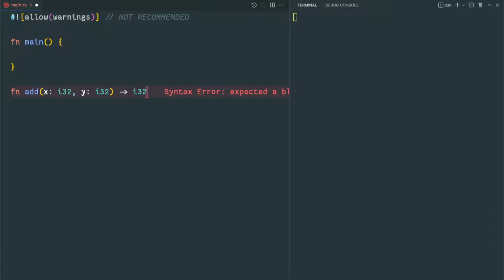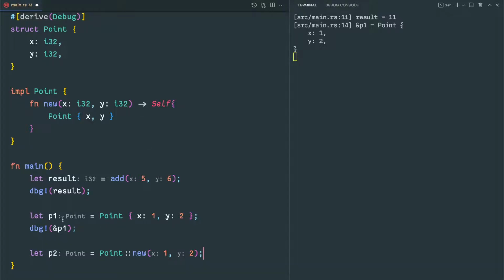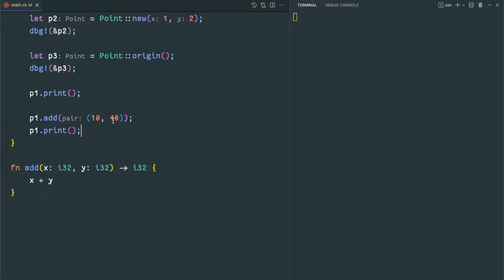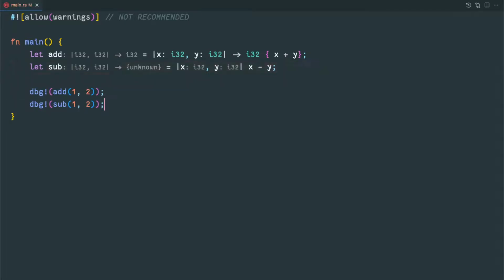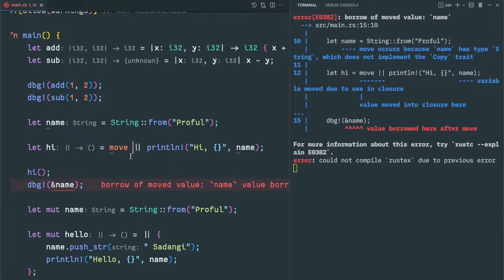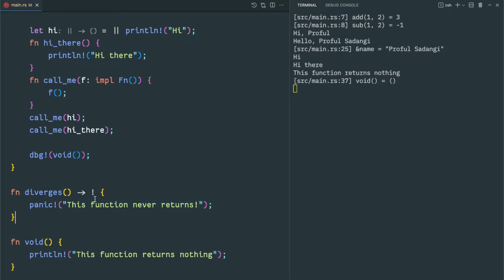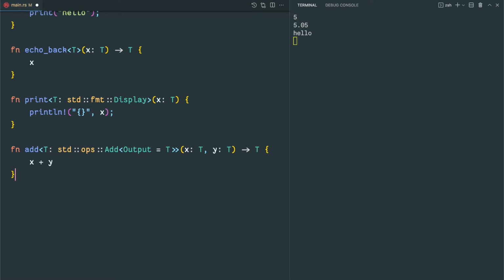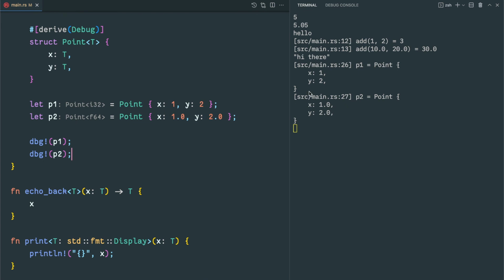Rust Programming function, closure & generics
Understanding function, closure & generics in Rust Language

contents
00:00 - introduction
00:08 - function
01:35 - struct & methods
09:08 - closure
18:20 - generics